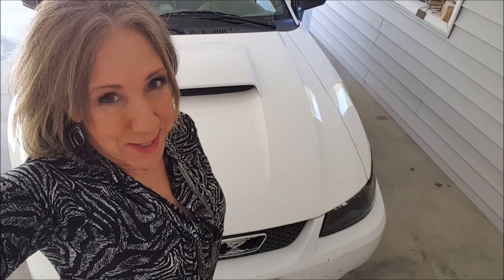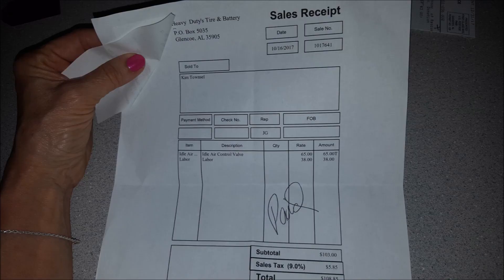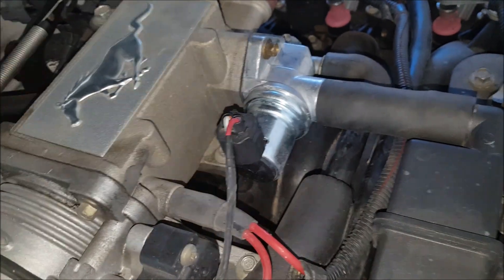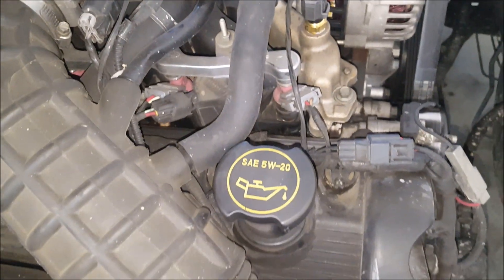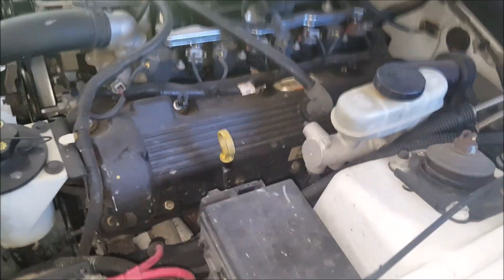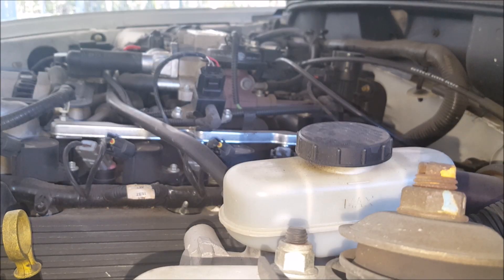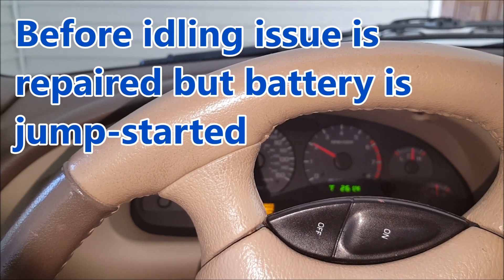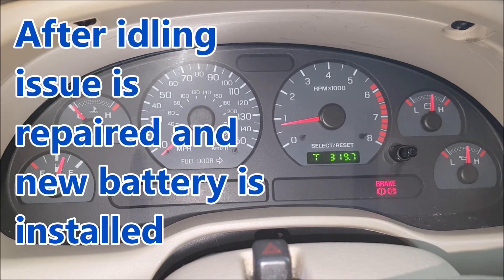Mustang Idling Problem Solved!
Before & After 3:00
Revving a V8 Engine 3:10
Revving V8 Motor 3:35
My 2004 40th Anniversary Edition Mustang Convertible recently had been idling too high. I posted a video asking for help. I wasn't sure if it was the transmission, brakes, or what. When I would stop the car at a red light or stop sign, it would lurch, like it didn't want to stay stopped. My battery had been difficult to start for two weeks and I was going to get a new one on my next off day. However, the day before, the battery dies. AAA came and jumped off the battery so I could drive to get a new one. While backing the Mustang out of the shop, the mechanic noticed the idling and showed me the problem. It was a relatively simple fix! Listen to how it sounded before and after.
Just me expressing my thoughts and opinions. Watch the others in the series